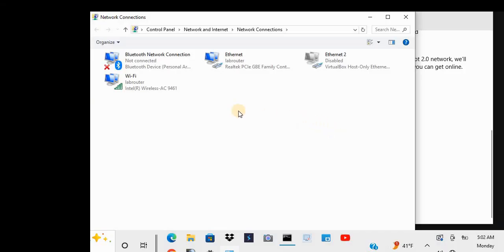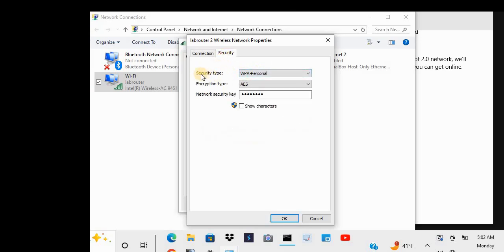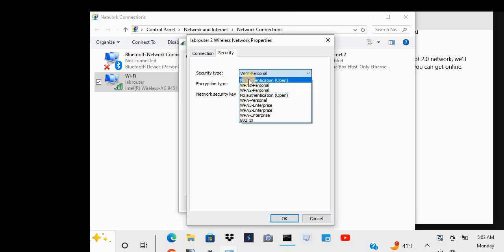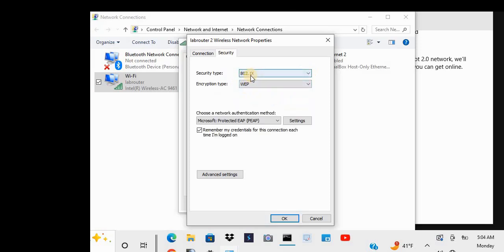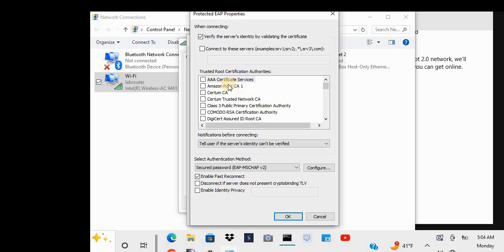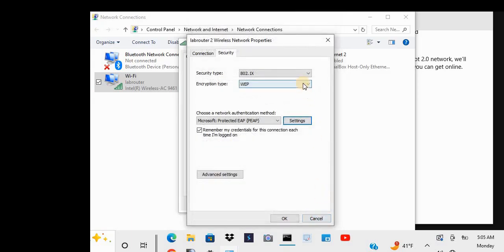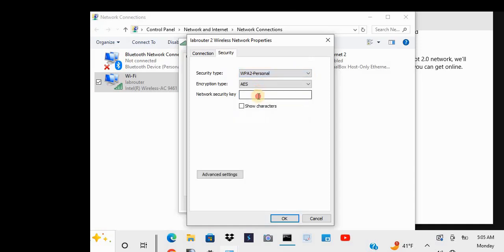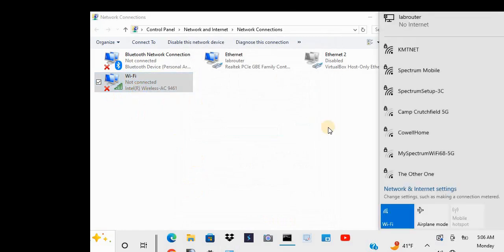How to Add Security to your Wifi Connection